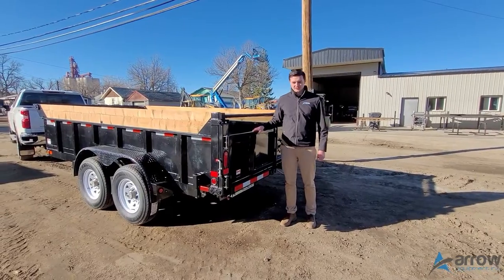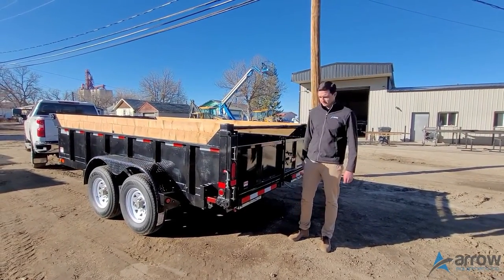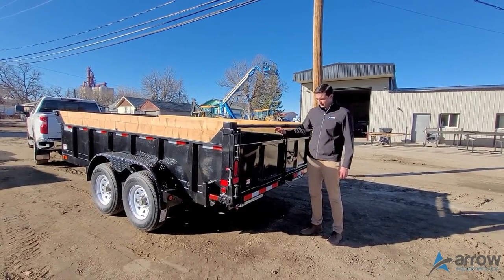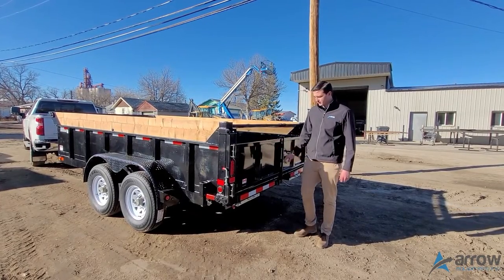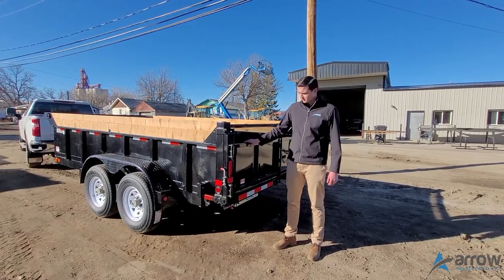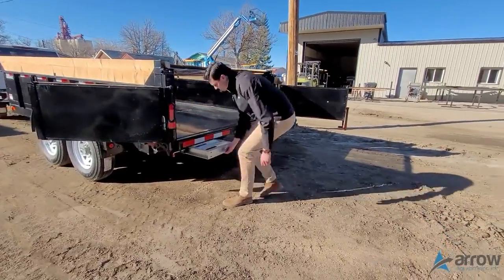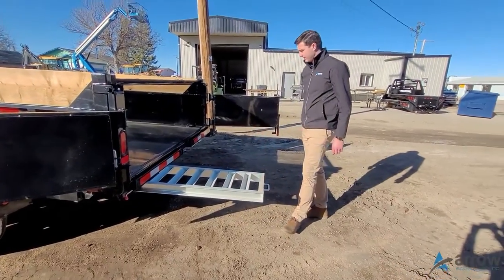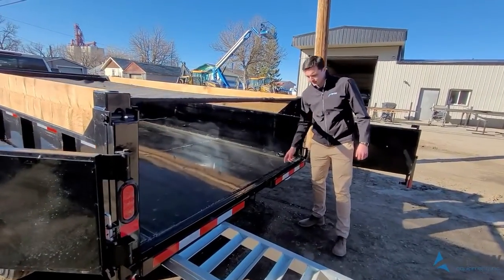14' Canada Dump Trailer | Haul Any Load with Heavy-Duty Features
Whether you have soil, gravel, or mulch to transport for your business, let the Ultra Duty 83″ dump trailer do it for you! You can secure your load with the 4 heavy-duty welded in D-ring tie-downs, plus the steel floor allows you to easily clean out your trailer after you remove the contents that you transported.